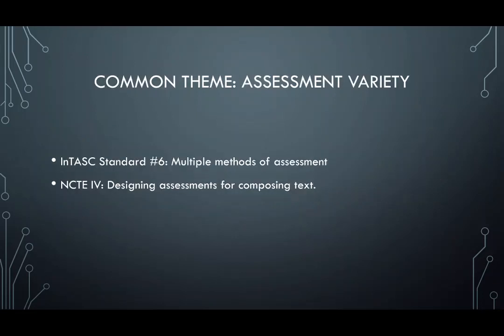Teaching Standards: A Comparison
A video discussing the comparison of InTASC standards and NCTE Standards for English Teachers